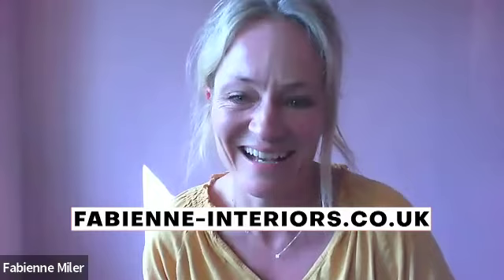Boostly Spotlight on Fabienne Miler: Using Interior design to stand out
Welcome to Boostly Podcast Episode 491. In this podcast episode we're talking to Fabienne Miler who is going to tell us about her interior design business as well as tips and advice on how to make you stand out to your guests.

Want to gain trust from your customers?

00:00 - Introduction
01:12 - Introduction to Fabienne and her business
04:43 - Why is interior design important to a host?
09:31 - Using the Hero Image effectively
14:40 - What services does Fabienne offer?
20:37 - Fabiennes learning curve from Pre-Covid
27:32 - What does the future look like for Fabienne?
30:57 - A little more about Fabienne

*** FREE RESOURCES ***
Get the latest hospitality marketing tips and advice that will help you increase your direct bookings straight to your phone